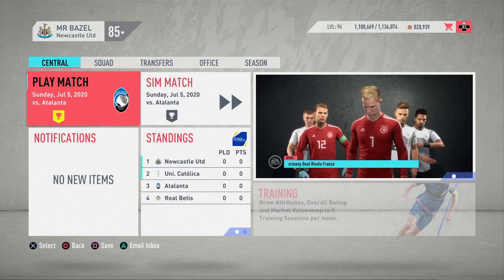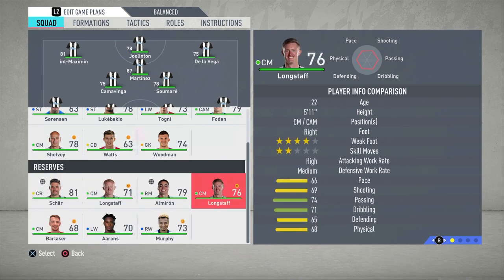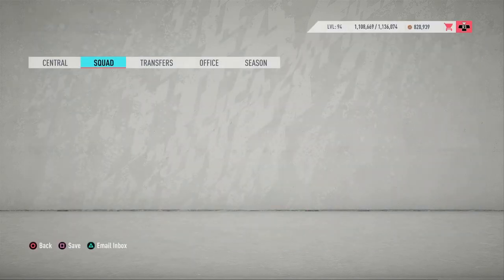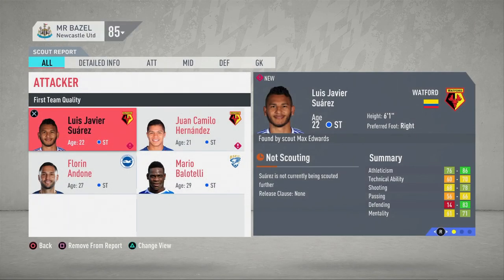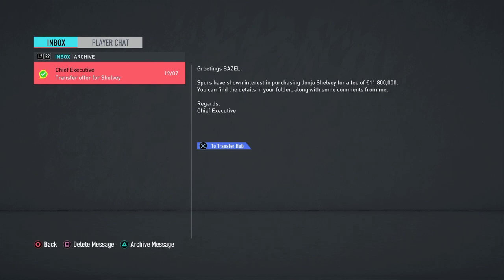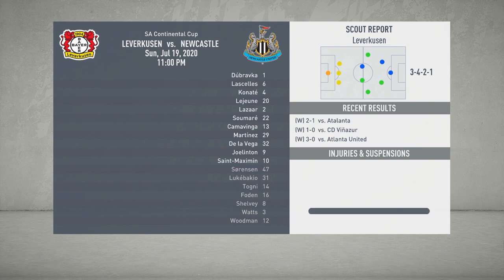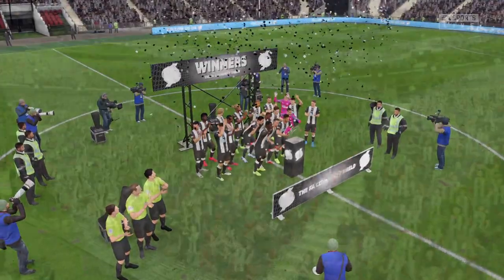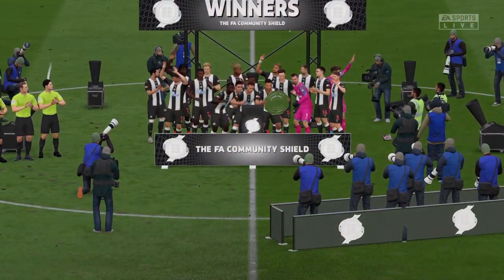SEASON 2!! + 100M+ TO SPEND!! WHO SHALL I SIGN? | S2:EP1 | FIFA 20 NEWCASTLE TAKEOVER CAREER MODE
In today's video i will be bringing you episode number 1 of season 2 of my new fifa 20 career mode series with Newcastle United! As Newcastle are about to be bought for hundreds of millions in real life, we have activated a financial takeover in career mode to get started on Newcastle's big money adventure! In today's episode we have the first episode of season 2 where we have a look at our squad, our finances for the new season, play our pre season tournament and also play against Liverpool in the community shield!

Jump in the discord link to chat to me or other subscribers/followers - Discord